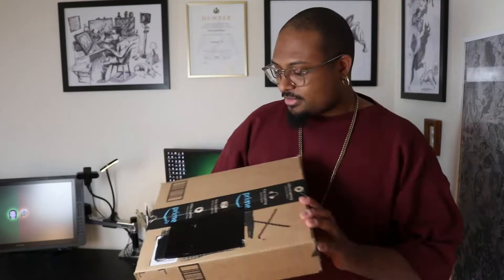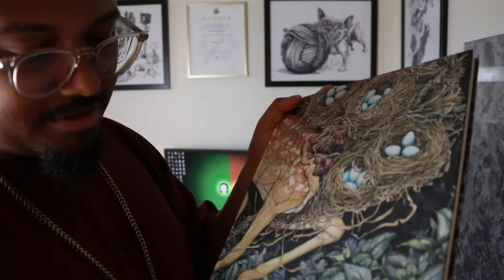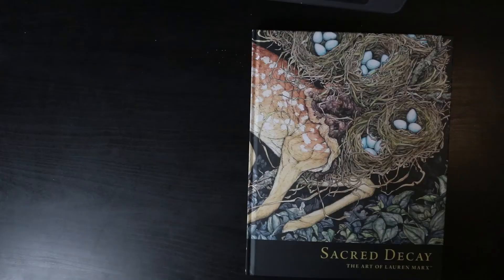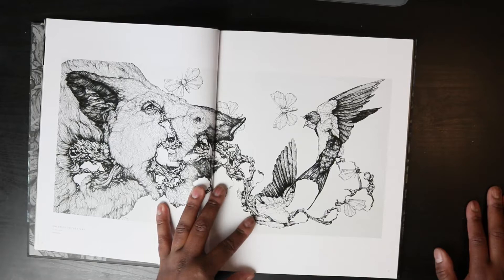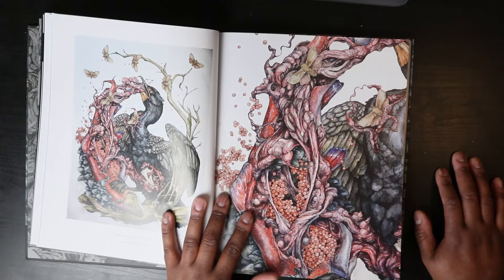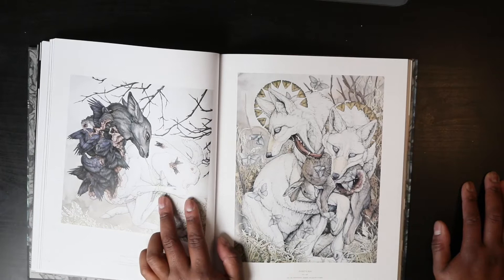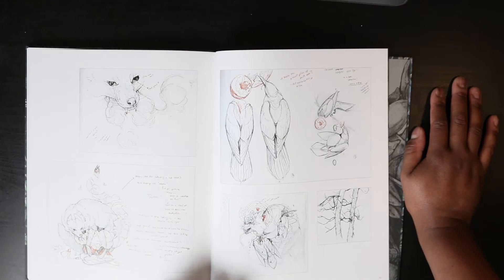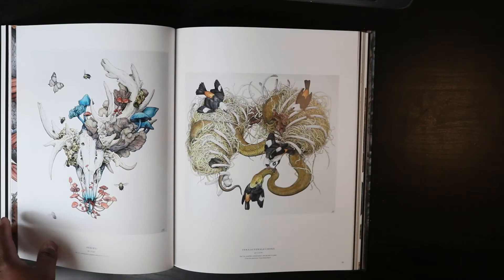NEW ART BOOK - Sacred Decay: The Art of Lauren Marx (Unboxing and Flip Through)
Unboxing and Flip Through

St. Louis, Missouri, US